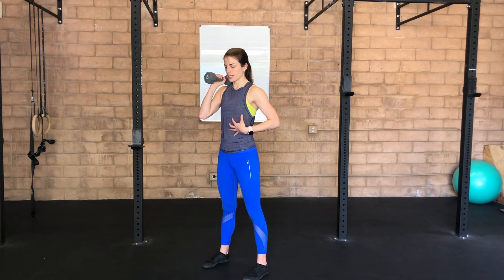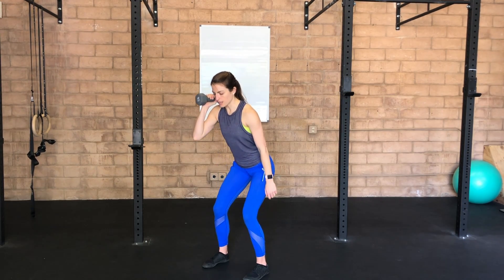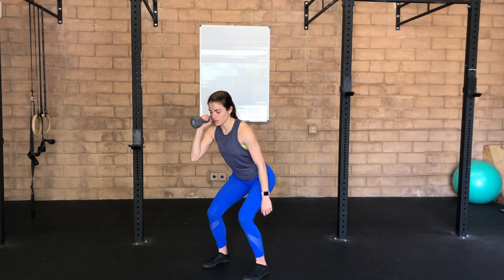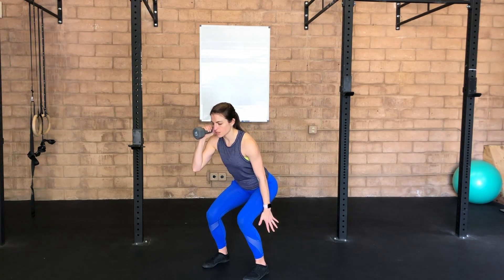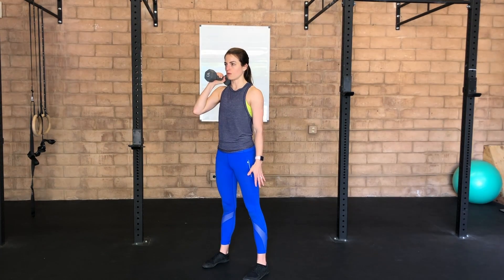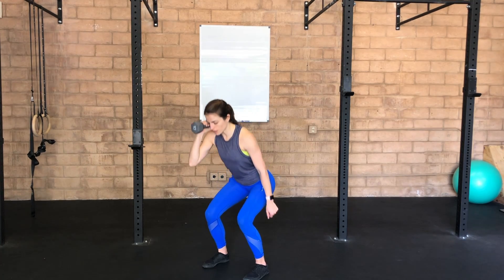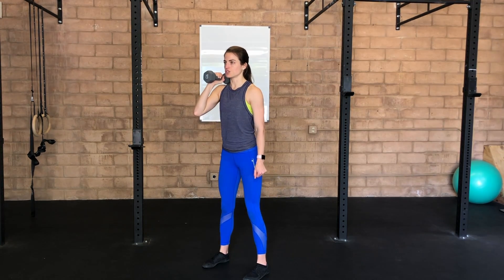Single Front Rack Squat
This is part of a squat series that is helpful for strengthening the gluts and back line (posterior chain) of the body for day-to-day activities as well as running specific sports. See links below for a variety of other variations that you can explore and add into your strength training routines.

Begin in a standing position holding one medium heavy dumbbell racked on your L shoulder. Maintain your dumbbell resting on your L shoulder throughout the movement. Inhale as you hinge at your hips and lower down into a squat. Think about your torso leaning forward close to that 45deg angle (though your torso will stay a bit more upright with this position) as you keep your weight in your heels, tailbone long, and knees tracking in line with your toes. Once you reach the bottom of your squat, exhale to power back up by pressing through your heels and driving through your gluts to return tall to standing. Be sure that your pelvis stops just underneath your ribcage and doesn't press forward past your toes at the top. Repeat for a series of reps with your L side loaded; then switch sides.

Alignment tip: Check in that your spine stays long vs arched while you hold the weight and move through your squat. You may need to modify the depth of your squat to maintain a long vs arched spine. As you get stronger you will be able to achieve a lower squat position with that neutral spine alignment. This will require more core and glut activation = more strength gains.

Dr. Christine Pieton, PT, DPT
🔹 Free FB group Mama Runs Wild where I share all things about women's health, pelvic health, strength training, and safely returning to running postpartum